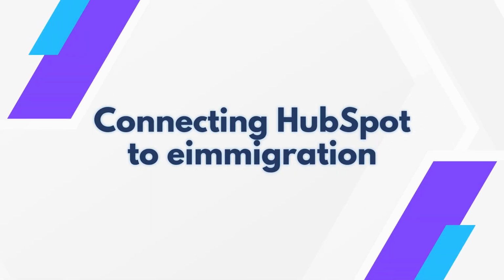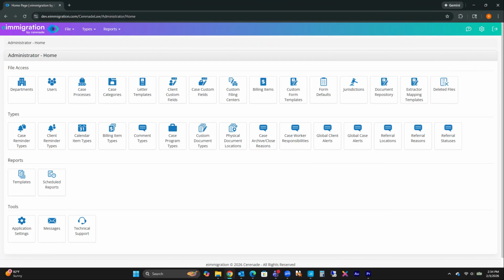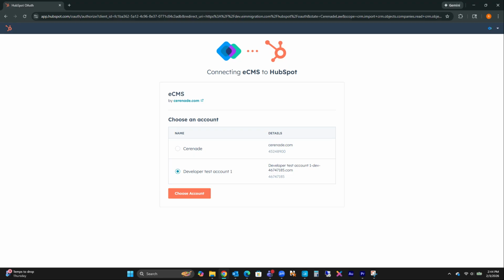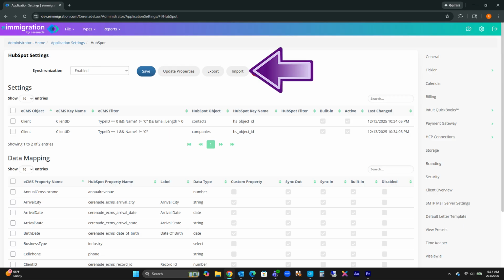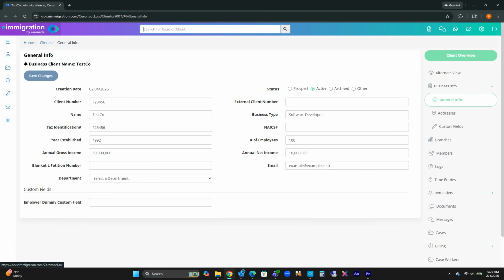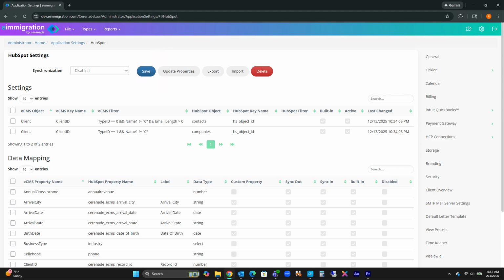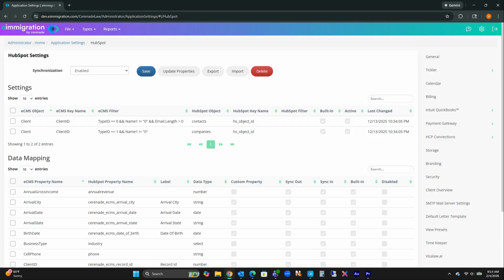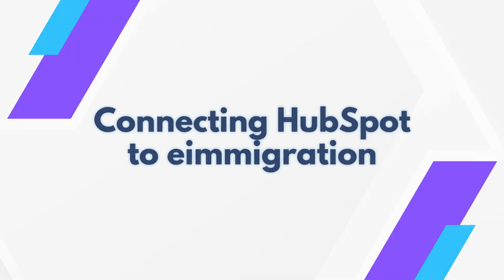Connecting HubSpot with eimmigration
This video will show you how to connect your HubSpot account with eimmigration. In doing so, be able to sync accounts to instantly update profiles between software.